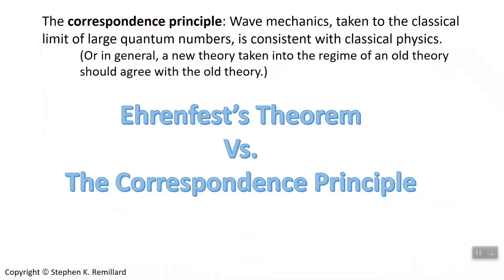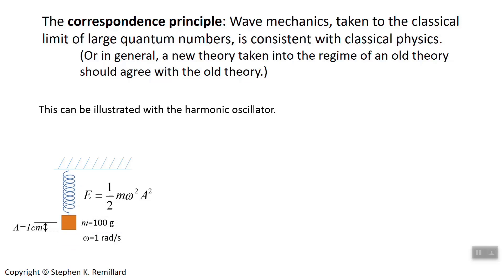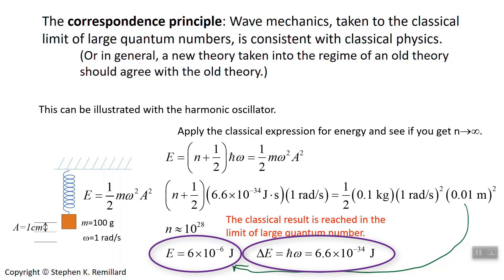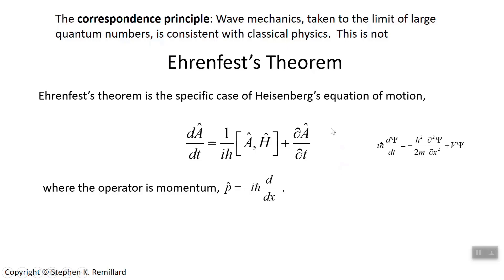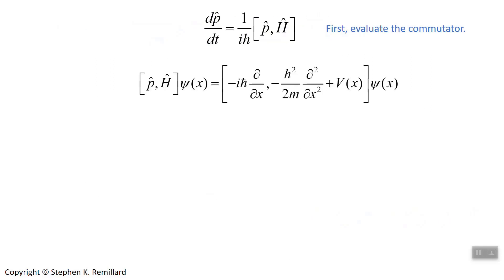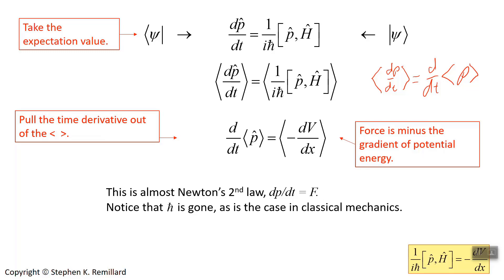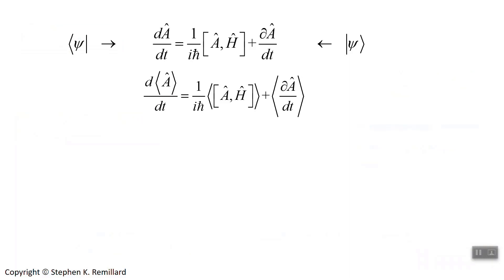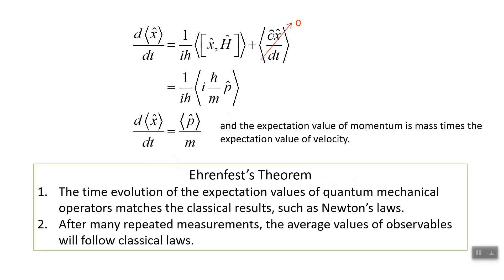Ehrenfest's Theorem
PHYS 372: The time development of quantum mechanical expectation values closely resembles Newton's laws.  As part of a series of lectures on quantum mechanics, this lecture explores Paul Ehrenfest's famous theorem, and compares it to the correspondence principle.